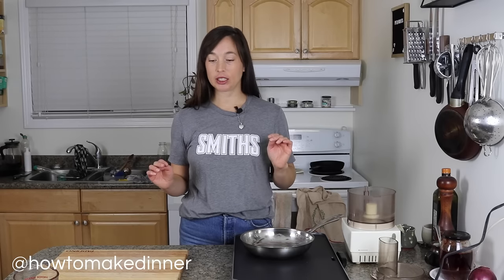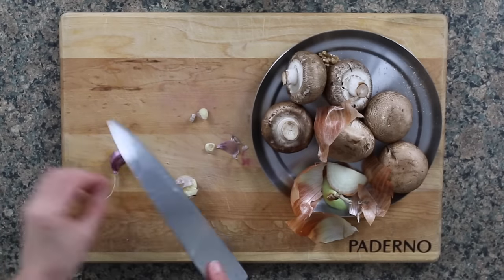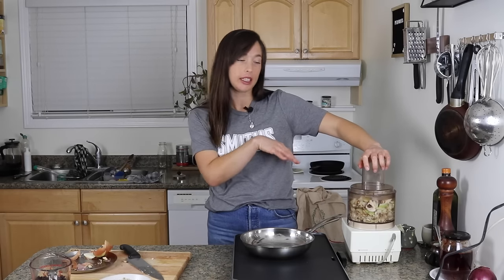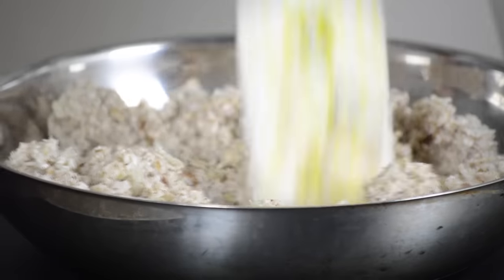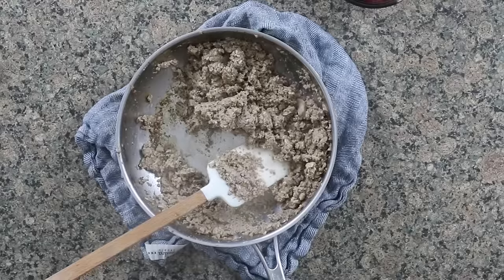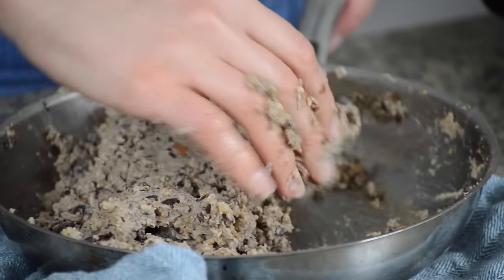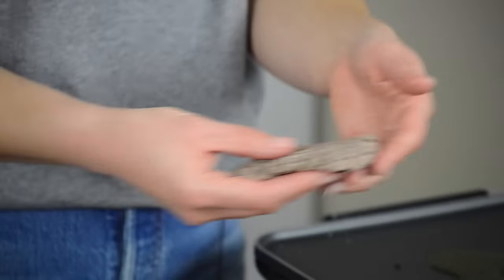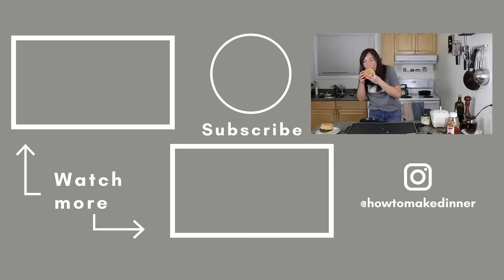Mushroom Walnut Burgers | Meat-free Burger Recipe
Mushroom Walnut Burgers | My Best Veggie Burger Recipe

These mushroom walnut burgers give me everything I want in a great veggie burger recipe. They're amazingly juicy, even though there's no meat. They're also super flavourful and easy to make.

• This recipe can easily be made vegan too. My mom wrote a blog post where she tested tons of swaps.

• I found a great source for walnuts (and other nuts and dried fruit) online.

A little about me:

I'm Paula, and I started How To Make Dinner because dinnertime is my favorite time of day. (Except on weekends, when it's breakfast, but you get the point.) I love winding down at the end of the day with a good cooking and eating sesh.